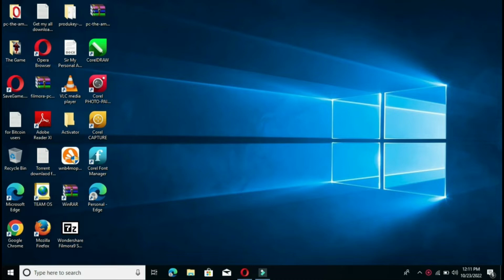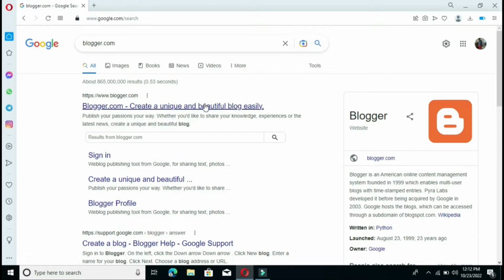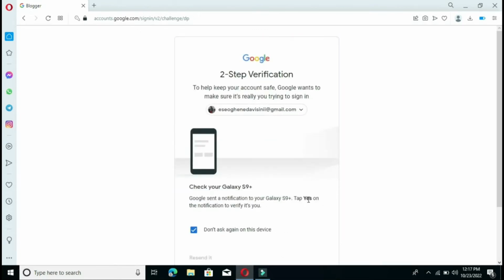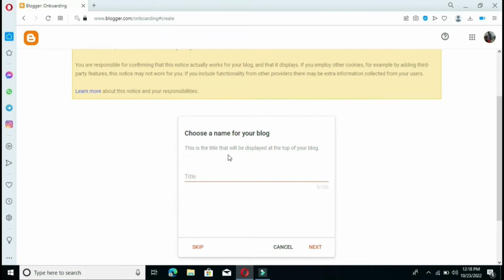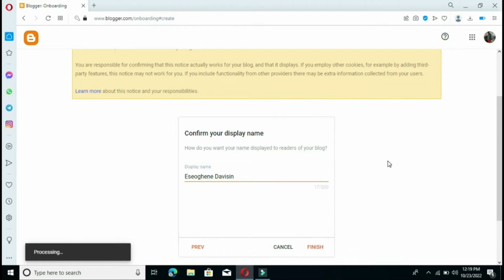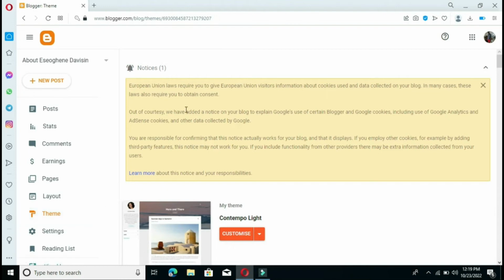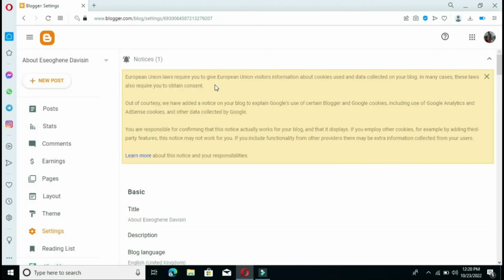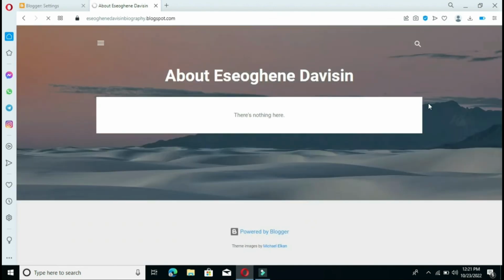How To Create A Free Website In 2022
How To Create a Website For FREE 100% In 2022.
This video will give you the simplest Instructions on how you can create a website for free for each and everyone of you. If you want to learn, then this video is for you.

how to create a website for free in android phone devices